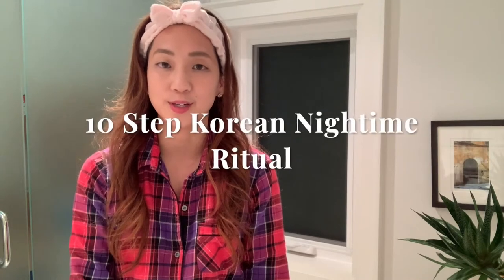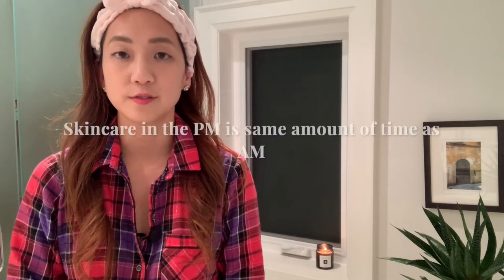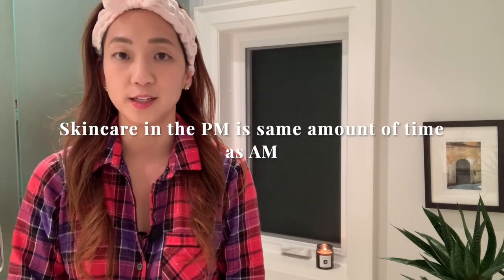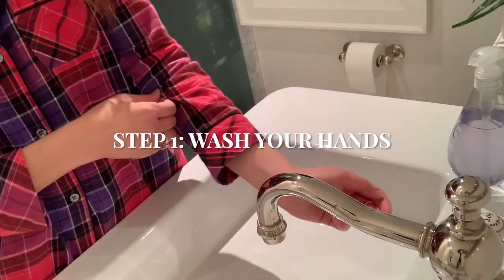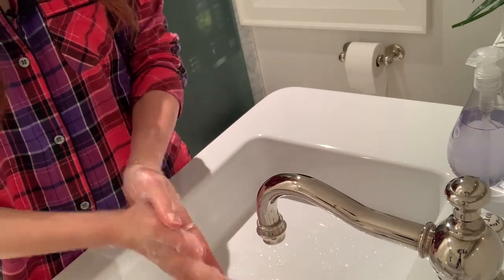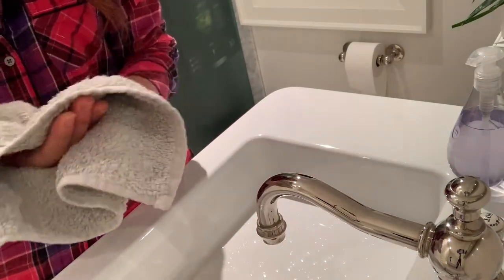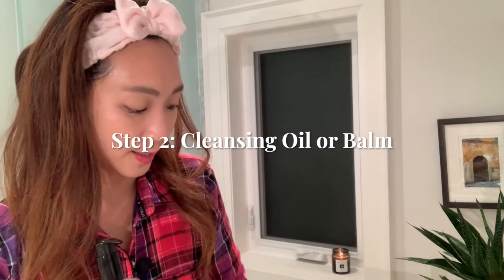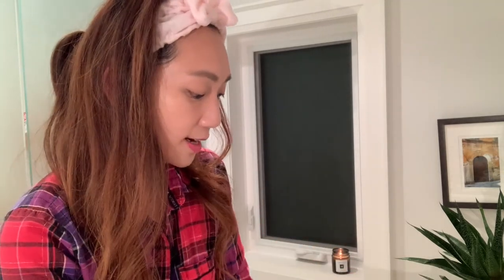Skincare over 40 | Korean Nighttime skincare ritual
Korean evening skincare is not about expensive products, but focuses on skin-preserving methods and techniques. Sleep is when our skin cells turnover to reveal that youthful glow. Making the Korean nighttime skincare ritual a part of our daily skincare routine takes only about 10 minutes! See your skin transform overnight!

My enjoyable 10 Step KBeauty Ritual & Product Recommendations
1:08
1.  Hand wash

2:08
2.  Oil or cleansing balm
[heimish] All Clean Balm 120ml

4:43
3. Makeup wipe or micellar water

Bioderma Sensibio H2O Soothing Micellar Cleansing Water And Makeup Remover

6:40
4. Gentle foaming wash

12:33
5. Hydration
[Cosrx] One Step Clear Pads

15:39
6. Chemical Exfoliation
[Cosrx] AHA 7 Whitehead Power Liquid 100ml

17:34
7. Essence

19:26
8. Night cream or sleeping mask - pampering step
An alternative would be to visit a local aritaum store.

21:56
9. Herbal Tea (my favourite step!)

22:59
10. Body care - lotion or oil - doesn’t have to be expensive, but use alot of it.
When exhausted, I do at MINIMUM, steps 1, 2, 3, 7/8.

This helps support the mein40 channel and start the mein40 community and allows me to continue to make videos and ultimately donate a portion of profits to helping elderly homes in need.